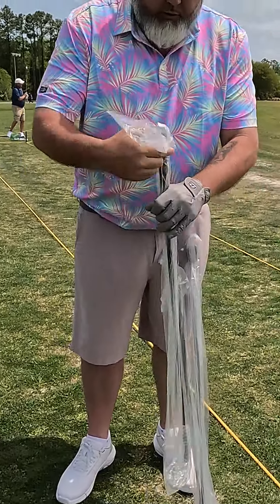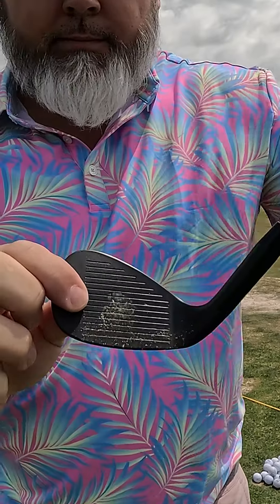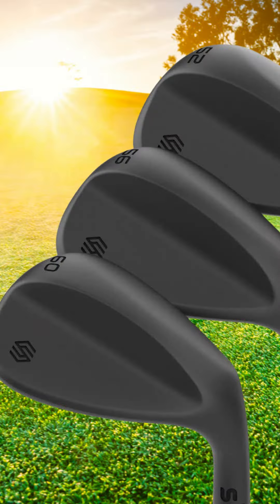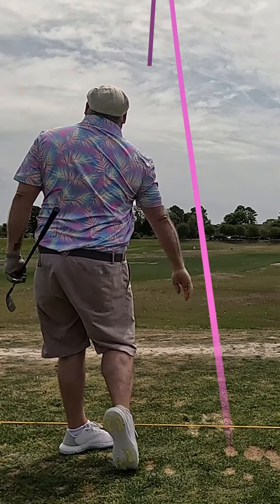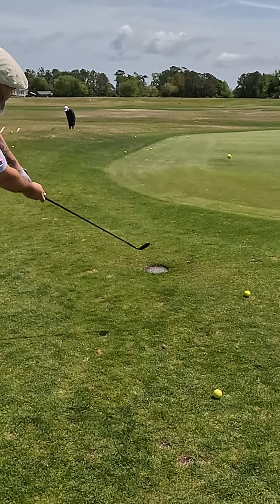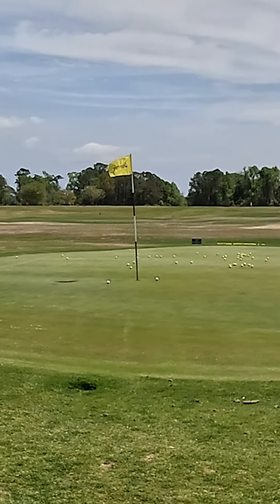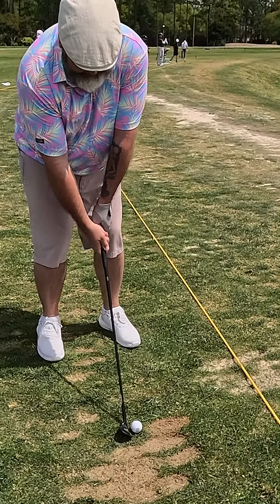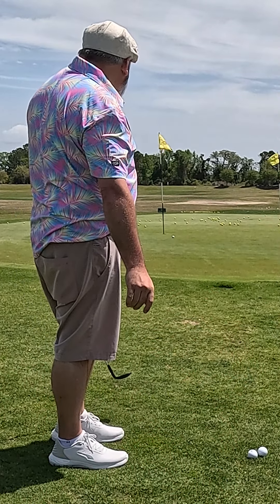Ball Speed Machine - Stix Wedge Set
You can also purchase the wedge set direct using this